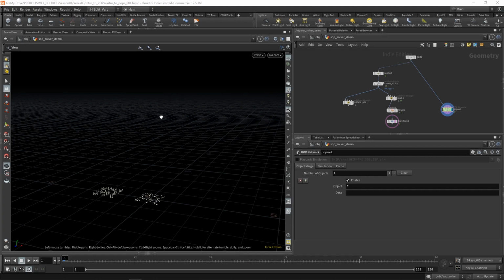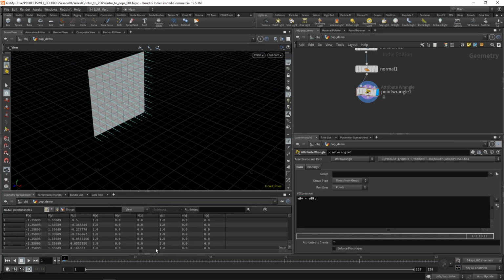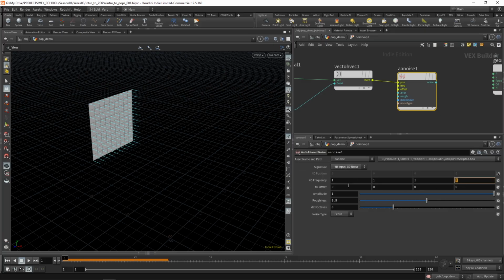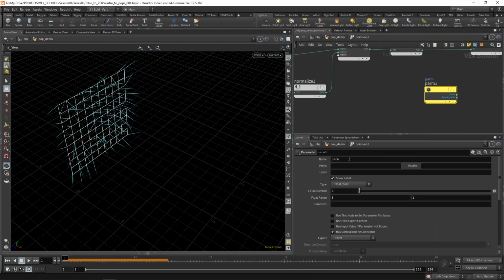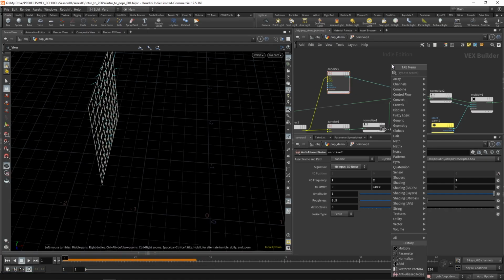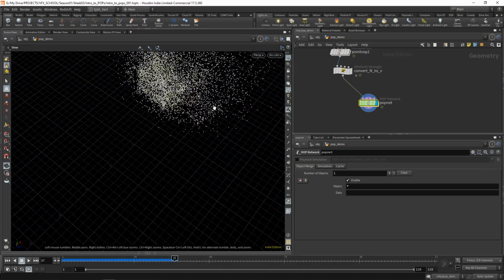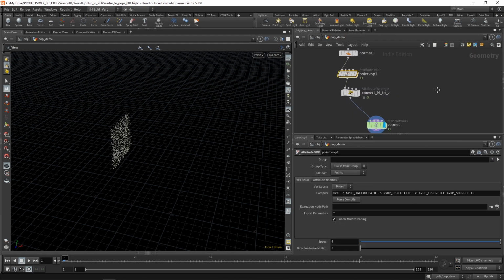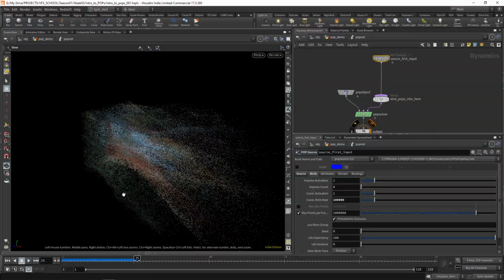54 inheriting attributes v1 1080p